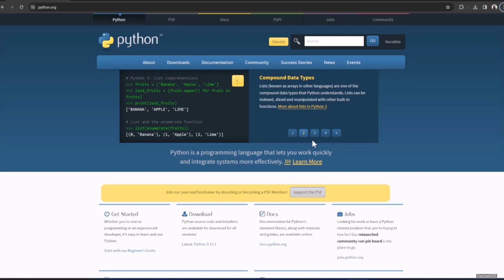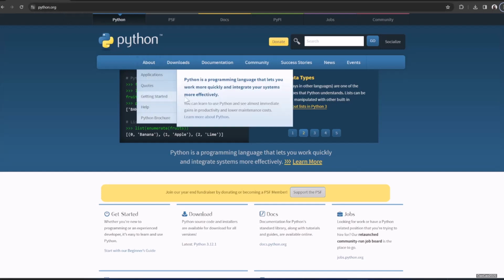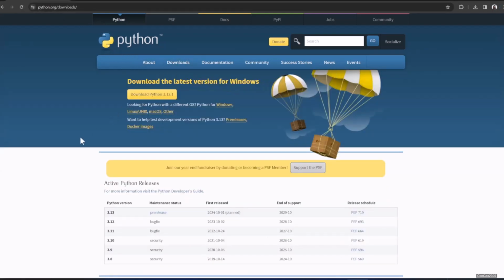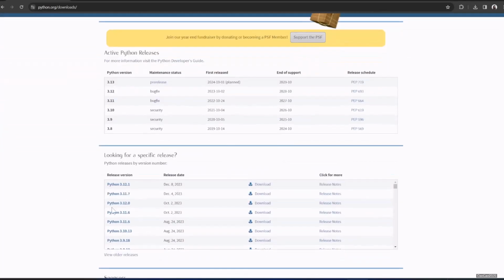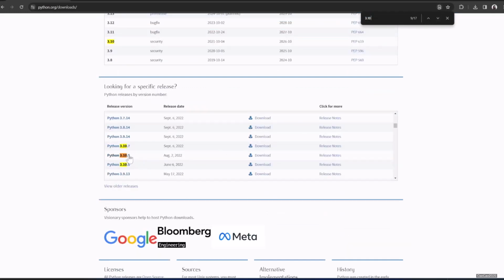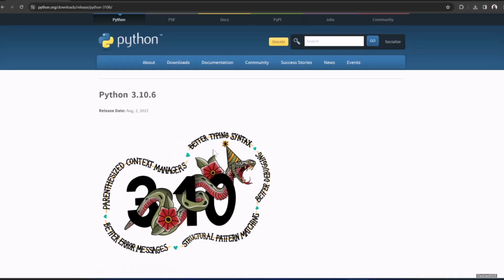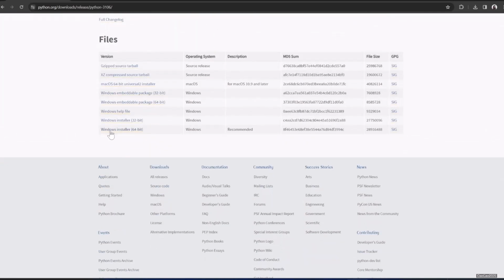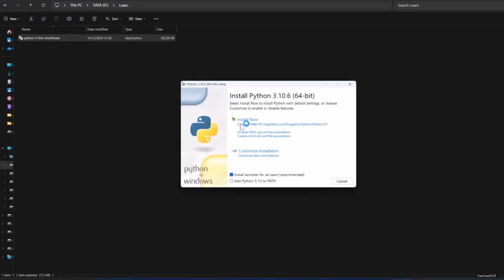How to install Python, Set Path & Check Version (Beginner-Friendly!)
Ready to code like a pro? This beginner-friendly video guides you through installing Python, setting up your PATH, and checking your version – all in one easy-to-follow tutorial!

No coding experience needed! You'll learn:

- Downloading and installing Python from the official website.
- Adding Python to your system path for smooth command-line access.
- Verifying your installation with a simple Python command.
- This example use Python 3.10.6

Say goodbye to installation woes and hello to coding adventures!